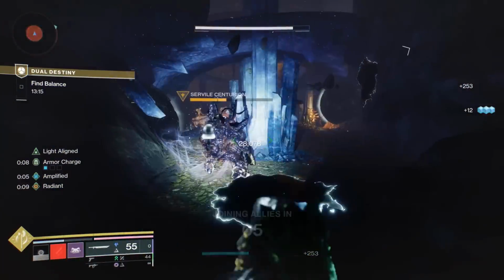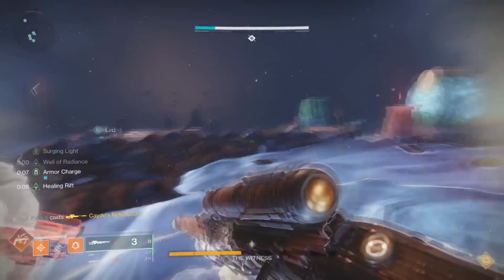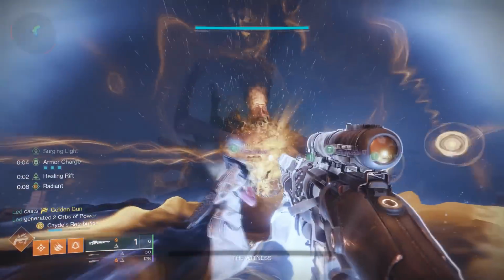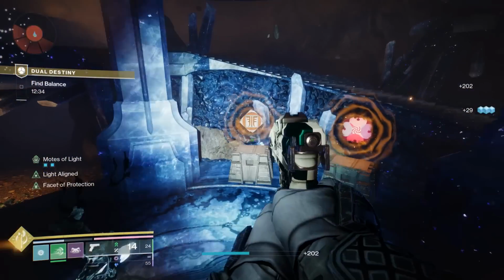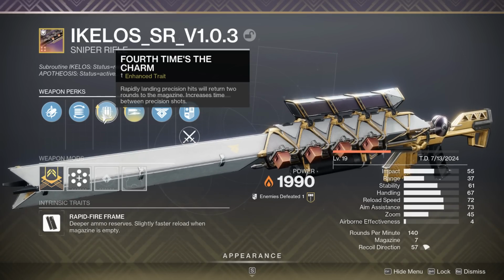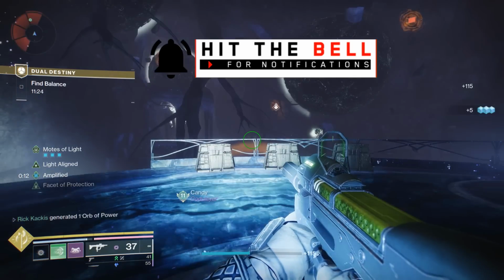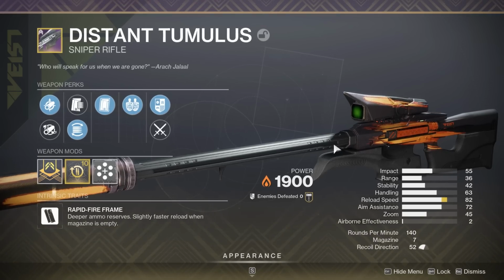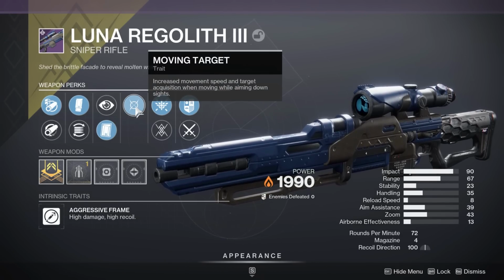Get these Weapons NOW... before they're META in Echoes Act 2!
Showcasing some of the Exotic Weapons and Legendary Weapons (and their PvE God Rolls) that are getting a MASSIVE increase in power for Destiny 2: Episode 1 Echoes Act 2! These Weapons will become META, so you'd better get them now!

New destiny2 video, going over the best Solar Sniper Rifles in Destiny 2 after the new Bungie Livestream that Revealed Episode 1 Echoes Act 2, after the new Destiny 2: Final Shape DLC is here! It provides a new campaign, new weapons, new exotic quests, and so much more! We also have a New Final Shape Raid, as well as New Subclasses! The Prismatic Titan, Prismatic Hunter, and Prismatic Warlock! Play these within the new Pale Heart Destination!
The new Destiny 2 Into the Light DLC is live! We have new Into the Light Weapons (Brave Arsenal Weapons) including the Mountaintop Grenade Launcher, the Recluse SMG, The Blast Furnace Pulse Rifle, and the Luna's Howl Hand Cannon! We also have The Whisper Exotic Mission and The Zero Hour Exotic Mission!
But today We're going over the best solar snipers that you want to get asap! Bungie hosted the next big Destiny 2 Livestream to reveal the Episode Echoes Act 2 Activities and loot! And oh my goodness the new Weapons and Artifact Perks look REDICULOUS, and Solar Snipers are getting the biggest Buff! these will become the Best DPS Weapons in Destiny 2, and be used in the best Hunter Build, Best Warlock Build, and Best titan build!